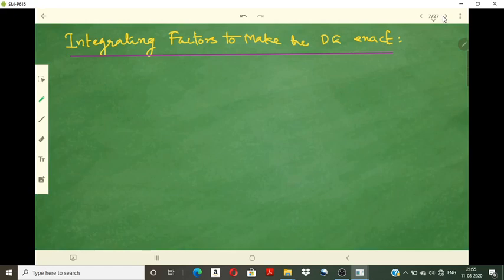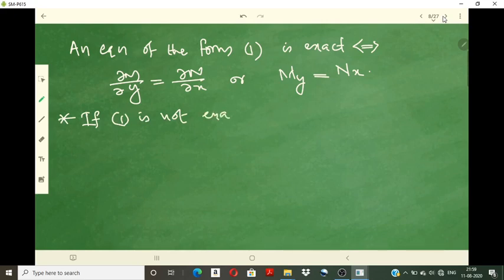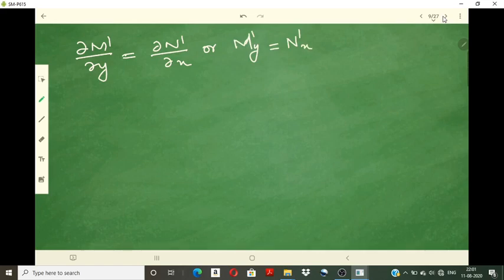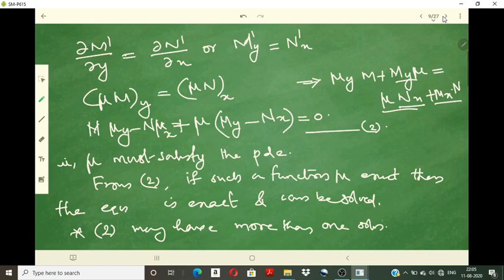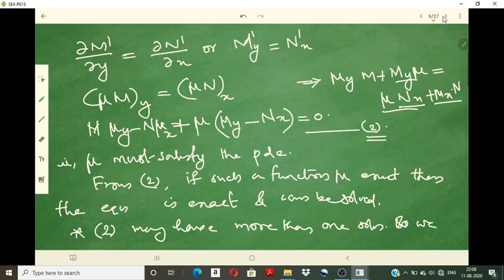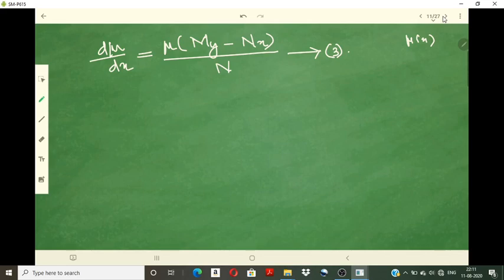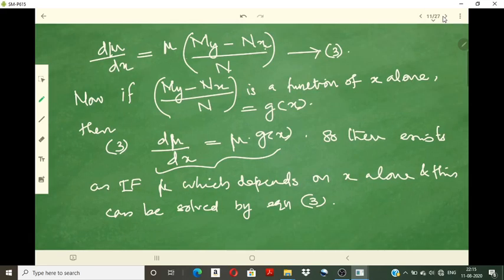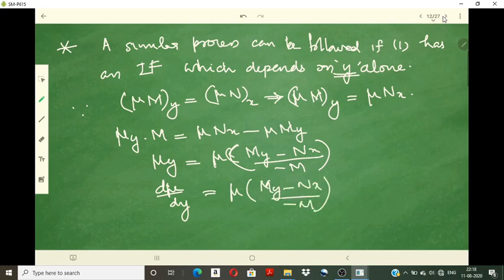Integrating Factors to make a Differential Equation Exact- Lecture 3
This describes the method of finding an integrating factor  for a DE to make it exact and hence solve